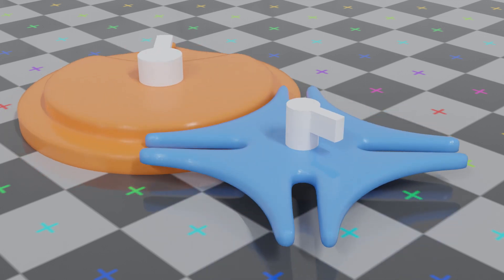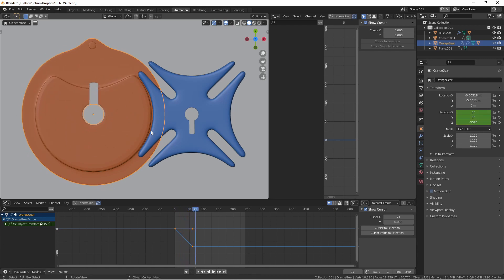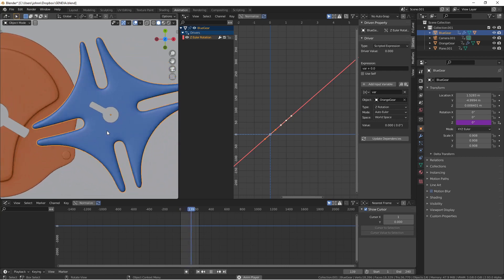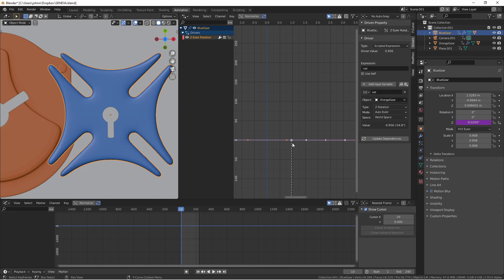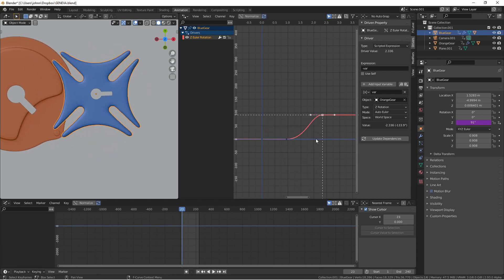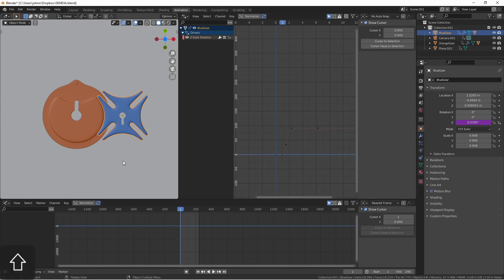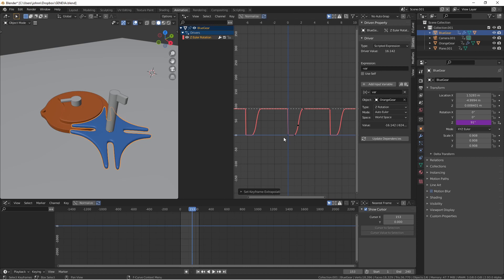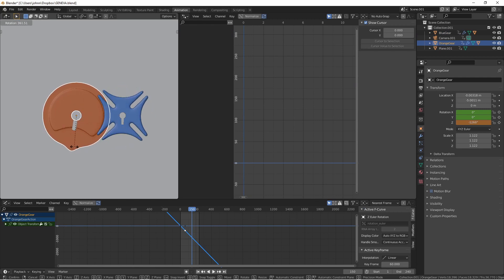Q&A: Rigging a Geneva Drive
NEW!!! The Geneva drive is a mechanism that translates constant motion into stepped or indexed motion. In this video, we will look at one way to animate this mechanism using drivers.